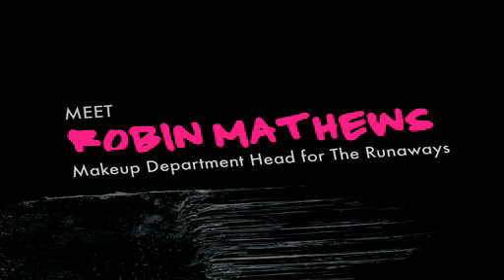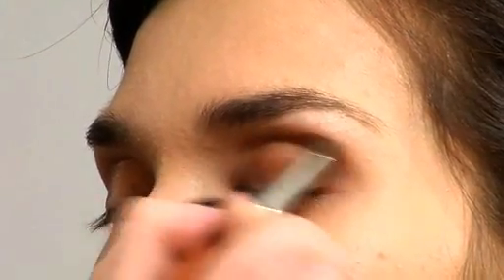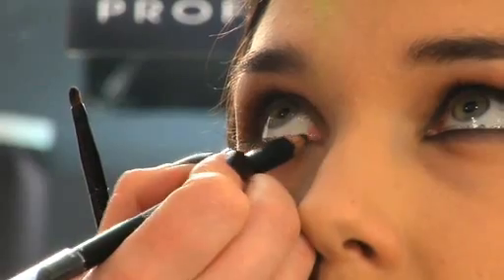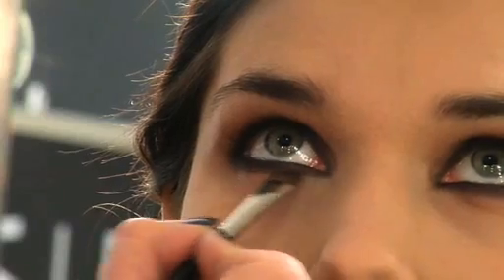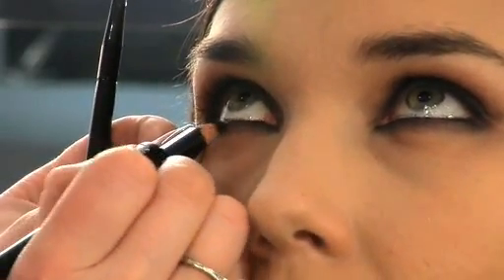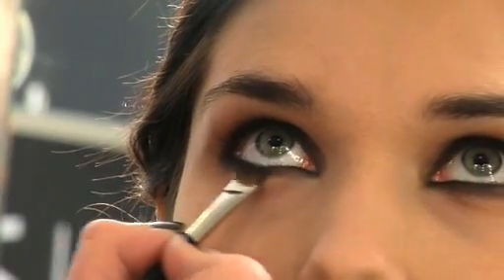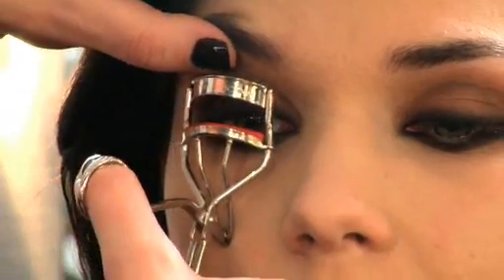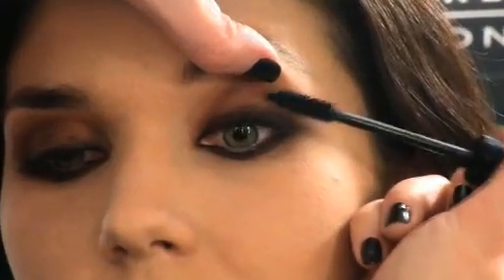Kristen Stewart Joan Jett Runaways makeup tutorial (Make Up For Ever)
Makeup tutorial for Kristen Stewart's Joan Jett/Runaways look. By the head of the makeup department for the movie at Make Up For Ever.